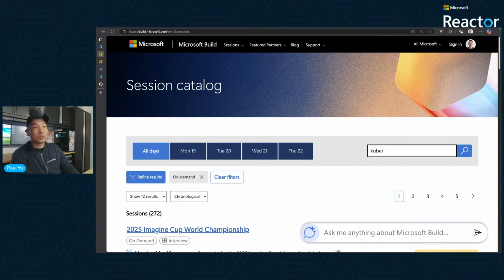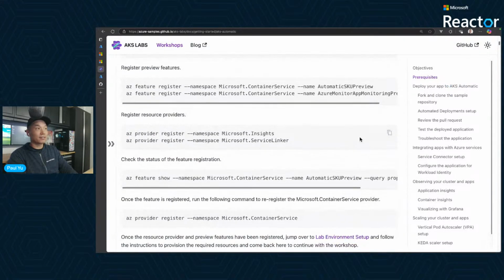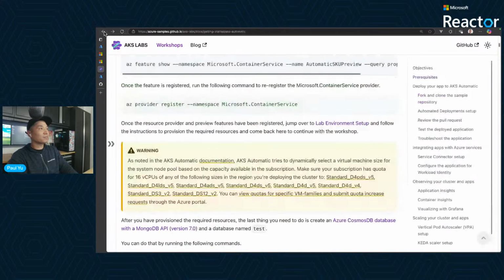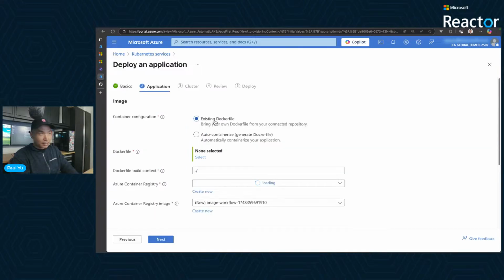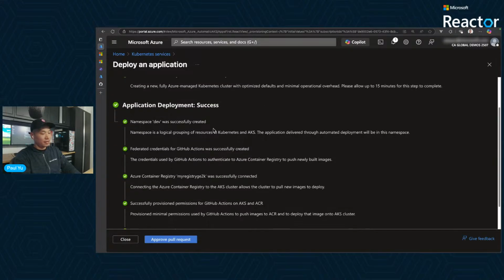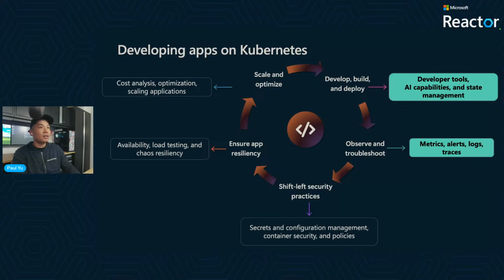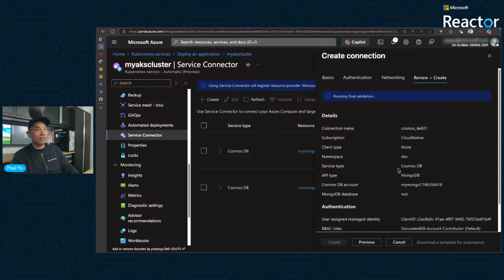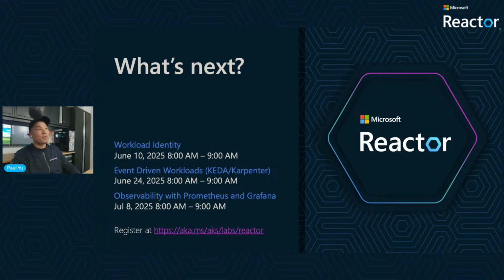Kubernetes the Easy Way with AKS Automatic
This hands-on lab is designed to help you quickly get up to speed with Azure Kubernetes Service (AKS) Automatic. AKS Automatic is a revolutionary way to deploy and manage Kubernetes clusters on Azure. It is a fully managed Kubernetes service that simplifies the deployment, management, and operations of Kubernetes clusters. With AKS Automatic, you can deploy a Kubernetes cluster with just a few clicks in the Azure Portal.

[eventID:25629]